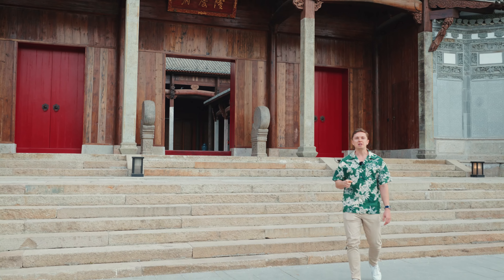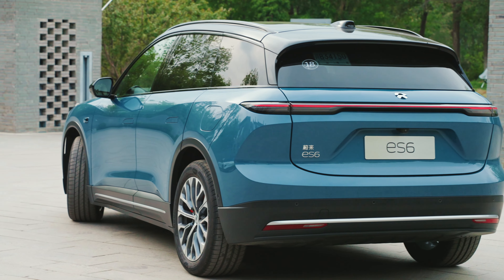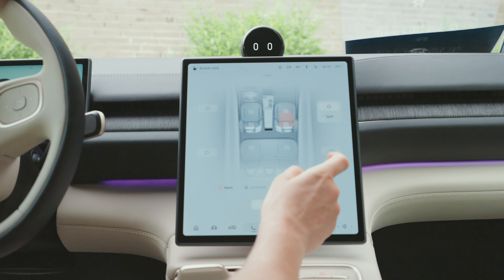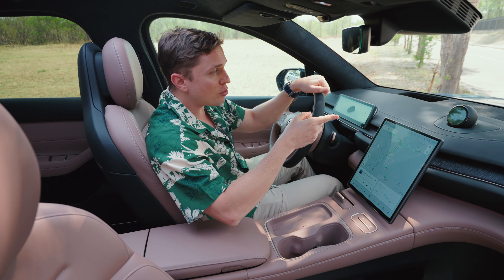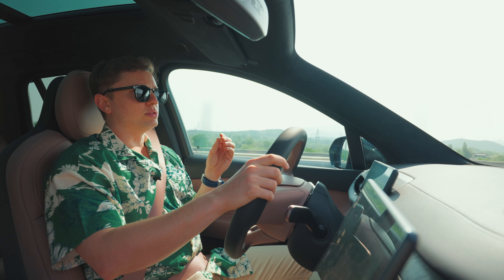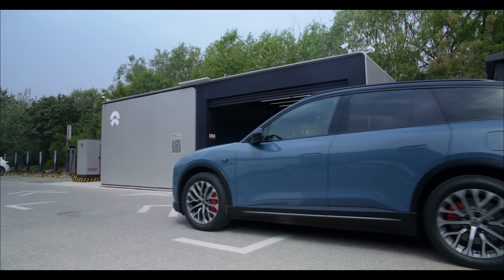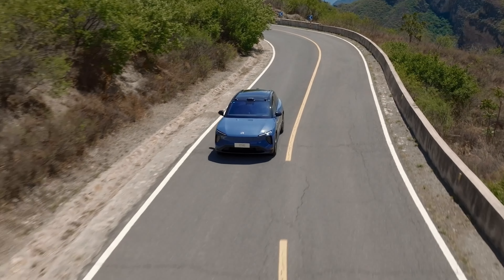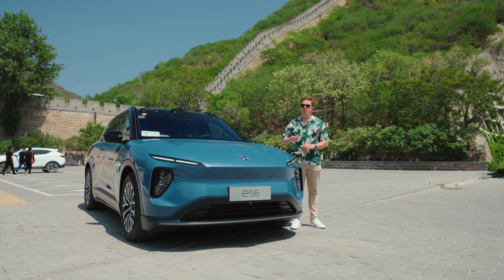NIO ES6 English version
On paper, it seems like this generation of ES6 had to give up some of the higher end features of the previous generation in order to achieve that lower price. I'm thinking of the air suspension and the lower levels of power, but when you actually drive the car, you realize that it outperforms the first gen pretty much every respect, and I think it's going to give buyers exactly what they want from a NIO vehicle, something that's large, luxurious and prioritizes comfort over outright performance.